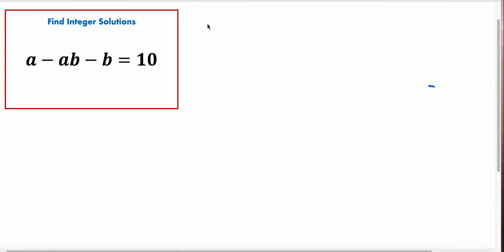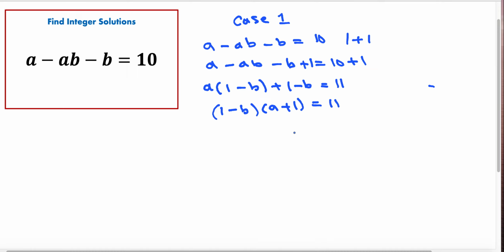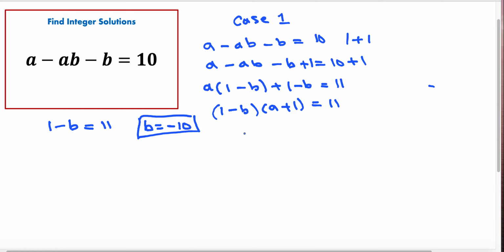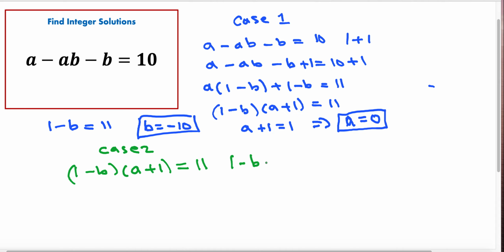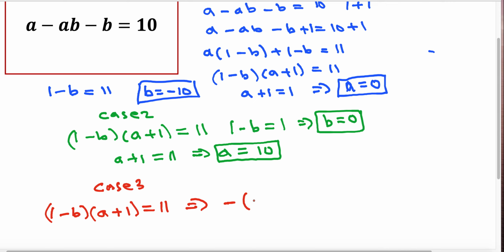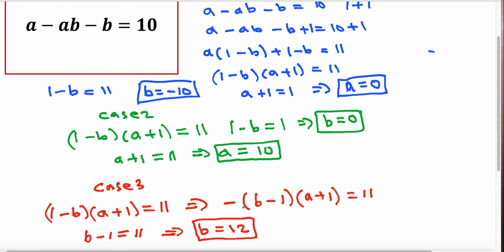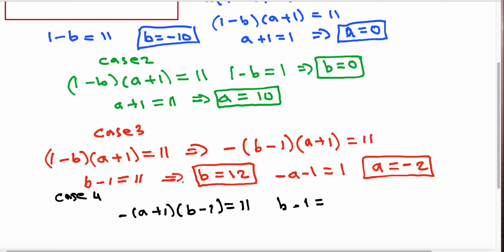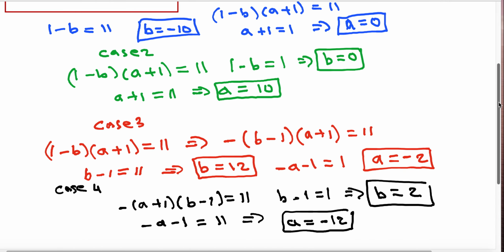Find Possible Integer Solutions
Find possible integer solutions of the given equations in other words a and b are elements of integers.